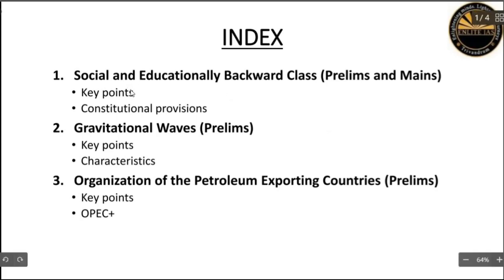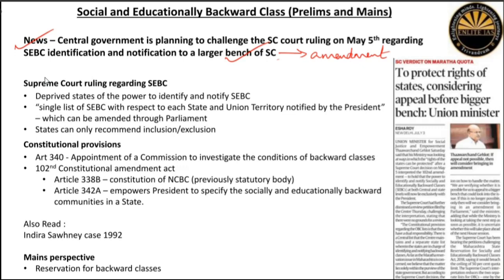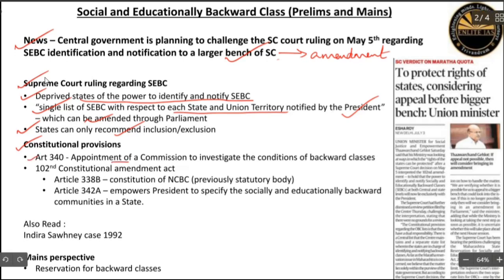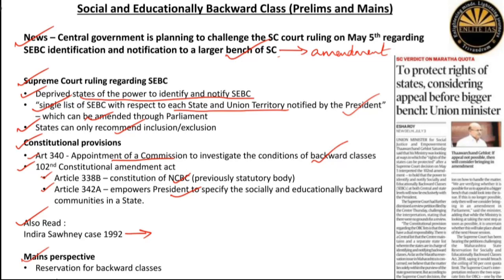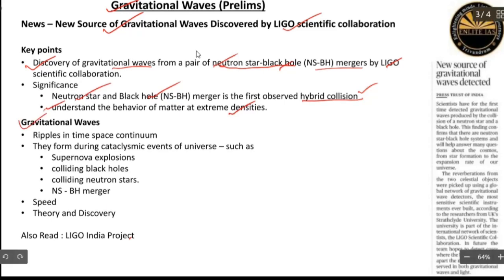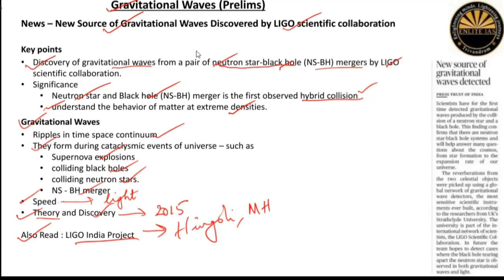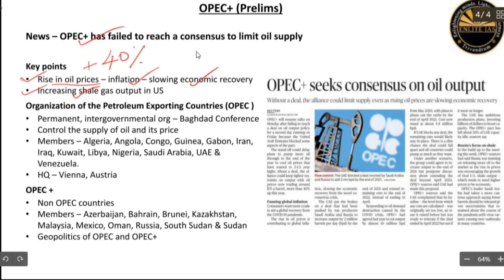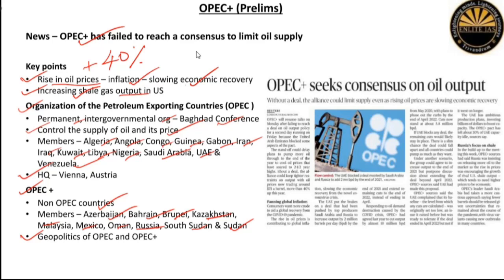ENbreezEN News Analysis- 4 July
Current Affairs- 4 July